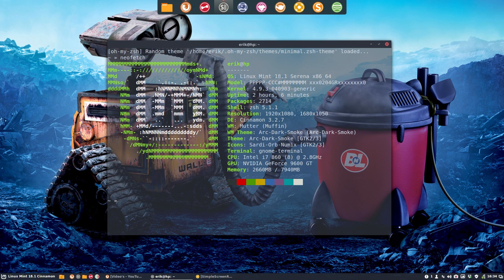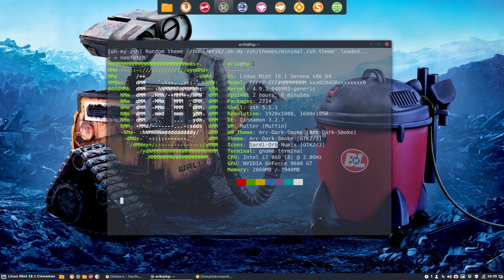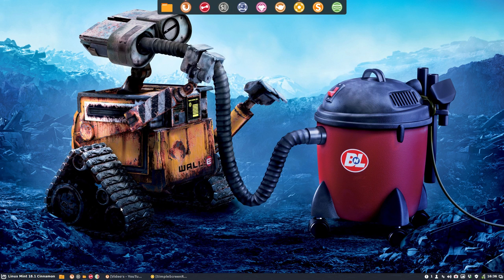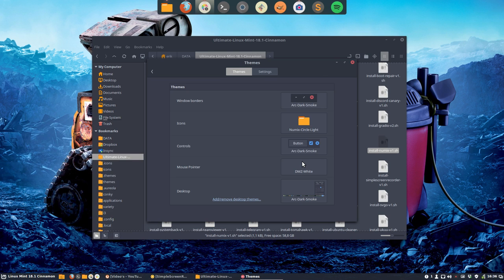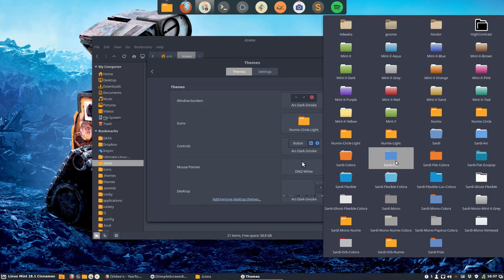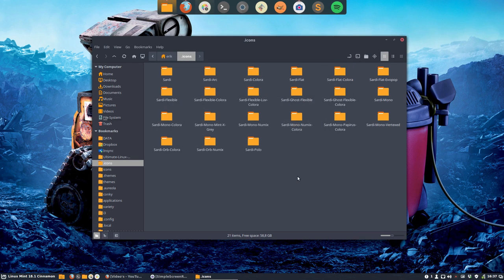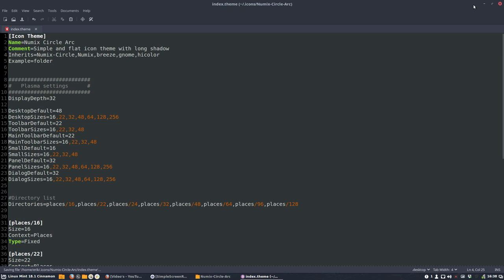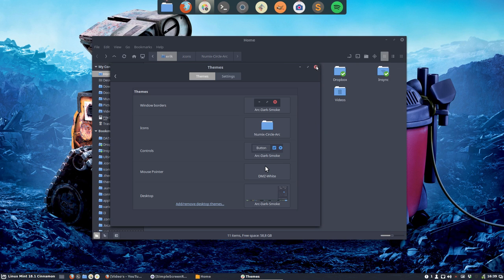Sardi Modularity - the creation of Numix-Circle-Arc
Sardi icons objectives :
Sardi is distro independent,
Sardi is lean and clean,
Sardi is flexible,
Sardi is modular,
Sardi is diverse